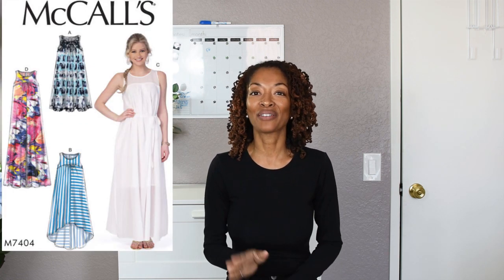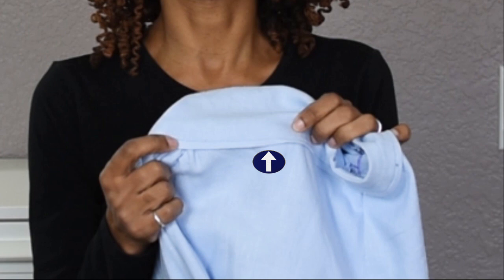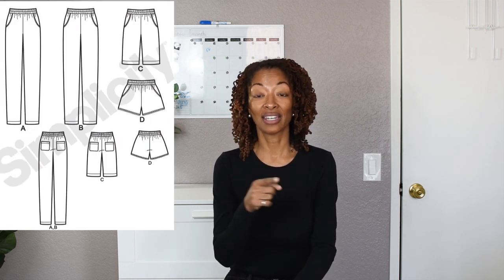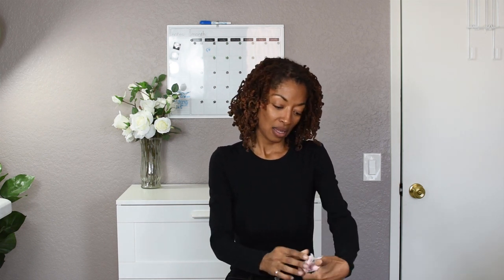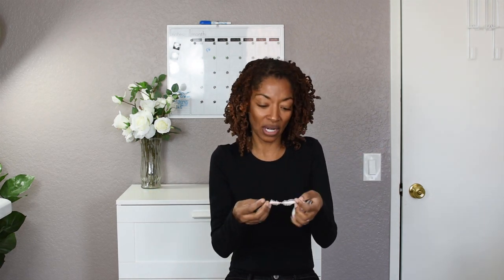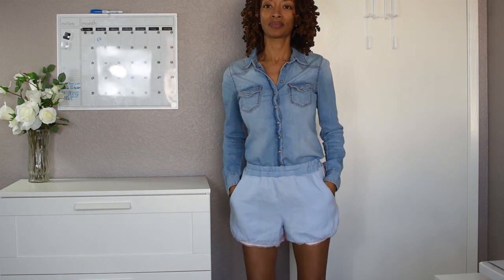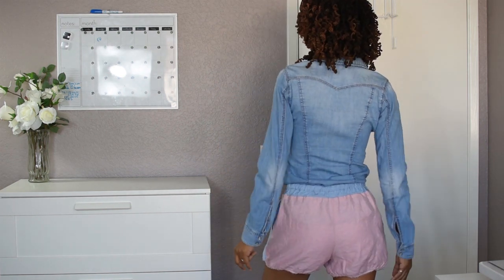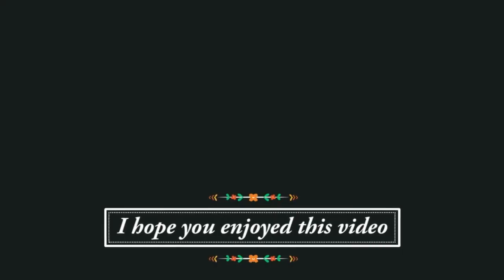Sewing Makes - McCall's 7404 - Simplicity 1165 - Sewing Projects - Sewing Clothes - Scrap Buster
I share two sewing makes, McCall's 7404, a dress, and a pair of shorts, Simplicity 1165.